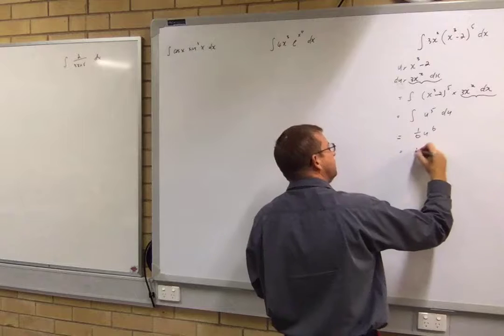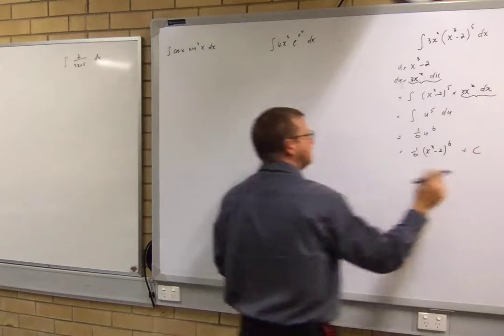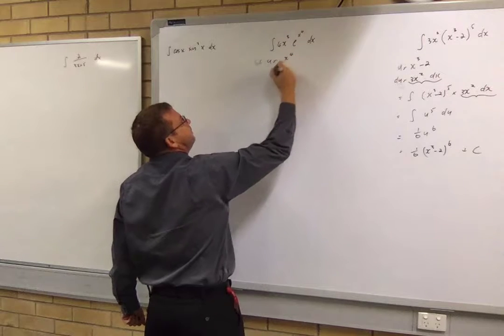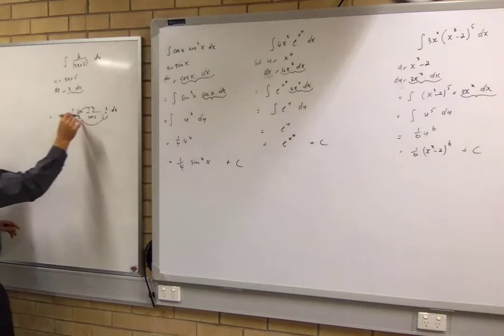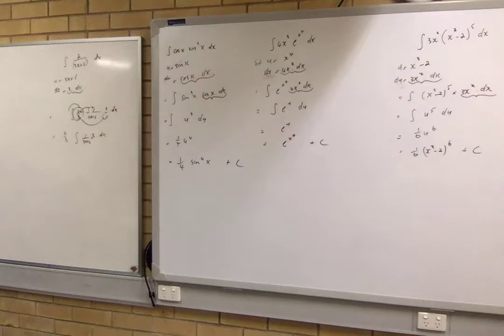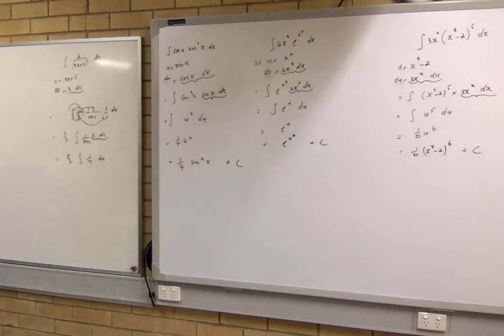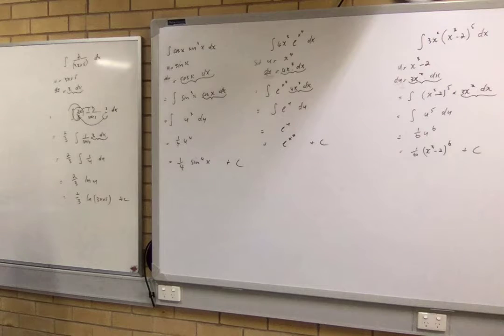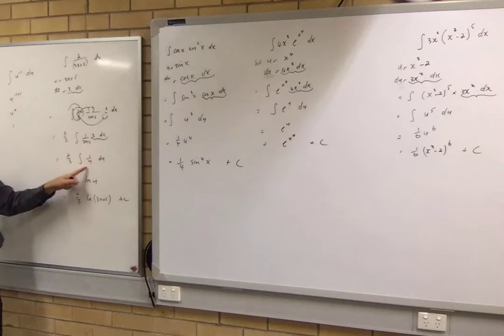Integrate U Substitution 1